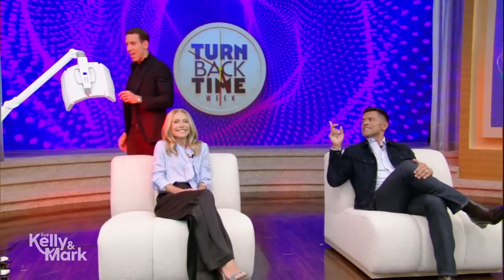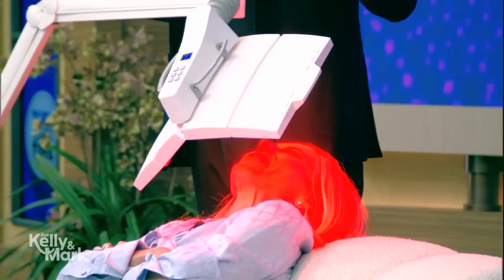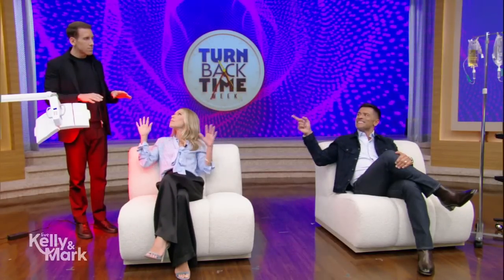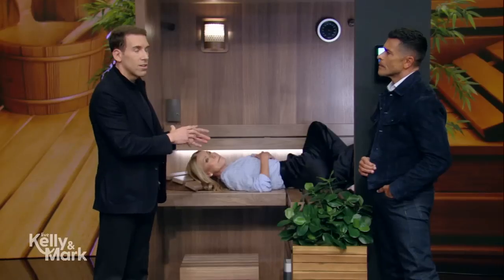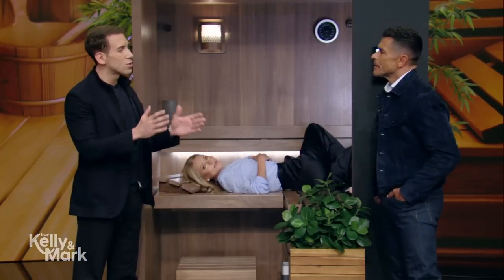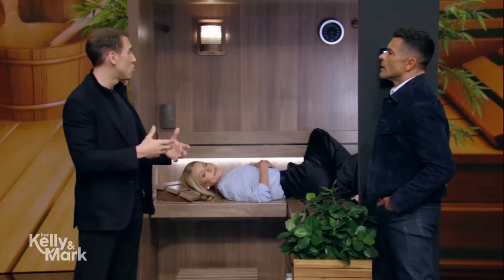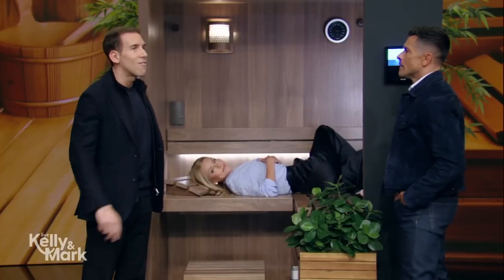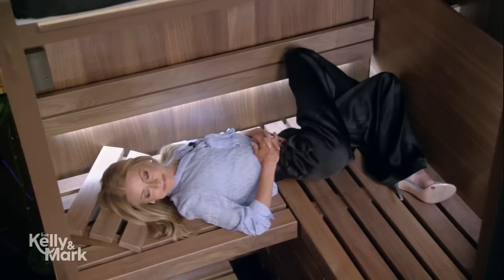Turn Back Time Week: Anti-Aging Self Care with Dr. Jonathan Leary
Dr. Jonathan Leary self care treatments with anti-aging effects.